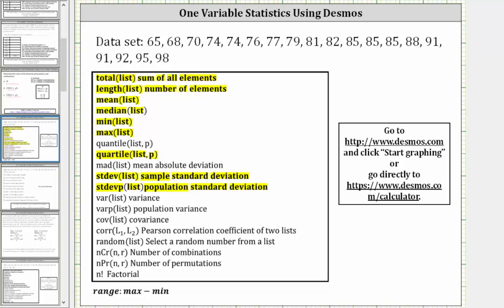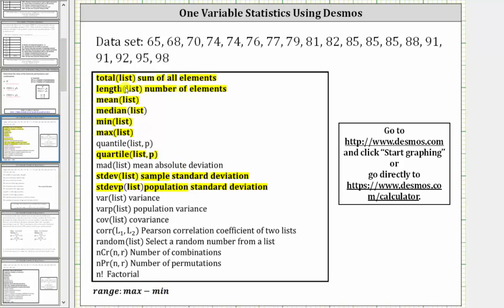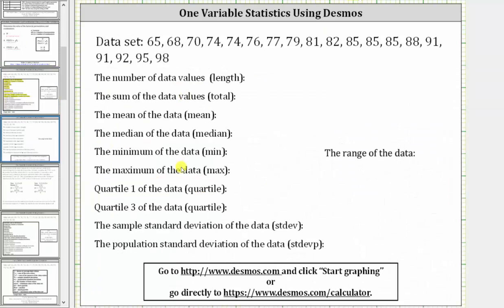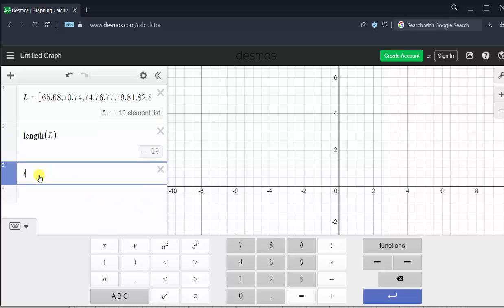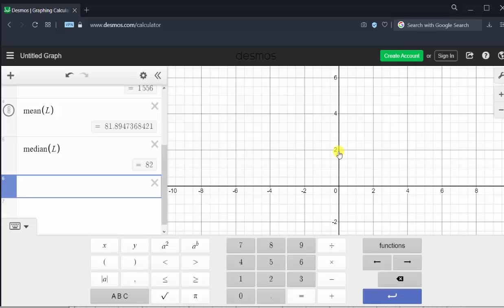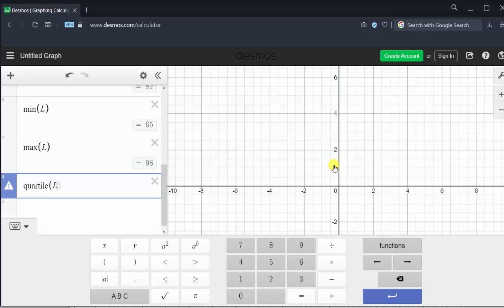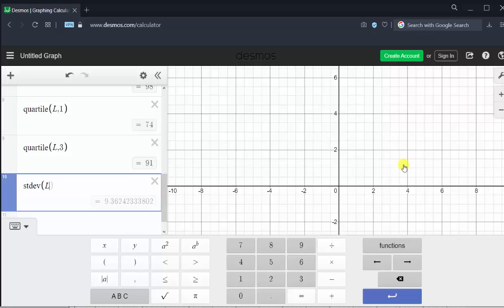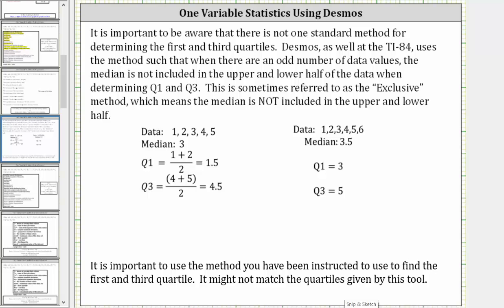One Variable Statistics Using Desmos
This video explains how to use Desmos to determine one variable statistics.